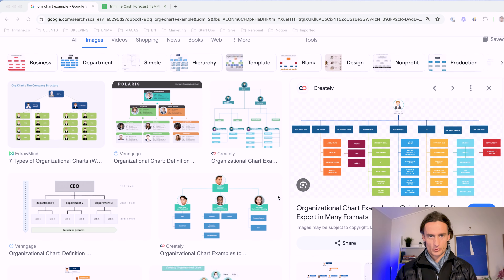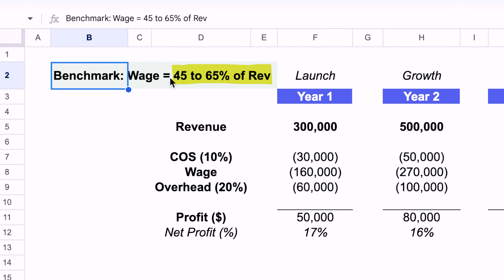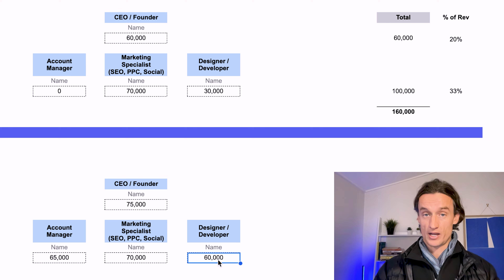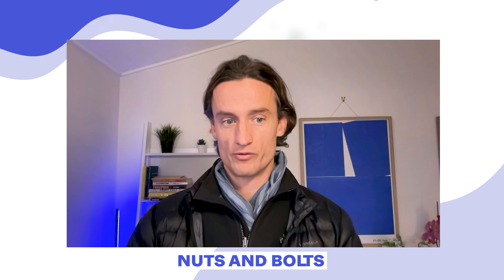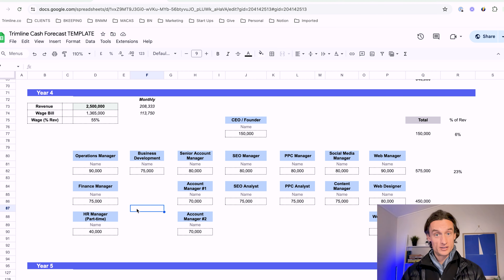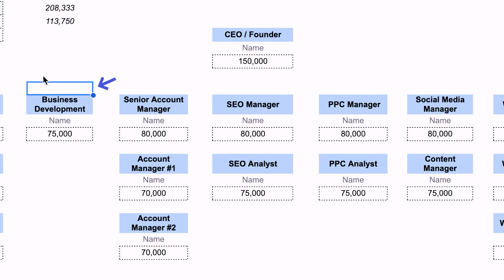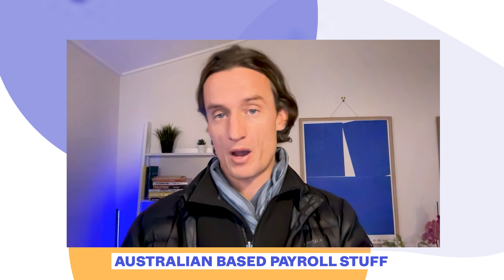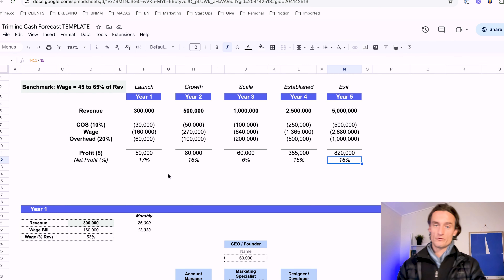How to Plan Your Next Hire: Using Org Charts for Smart Forecasting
👉 Get the battle-tested roadmap to scale your business to $5 million and beyond

to find out how we can help you.

What will your team look like in 12 months time?

Have you ever struggled to plan that next hire?

Or perhaps you want to build yourself out of the business eventually?

In this video, we look at how to look at your Organisational Chart

Compare it to your revenue levels

To decide IF and WHEN you might be able to make that next hire

and what your business looks like at that next stage of growth.